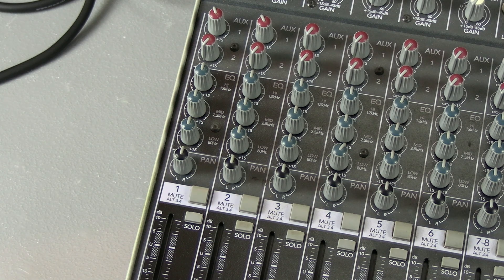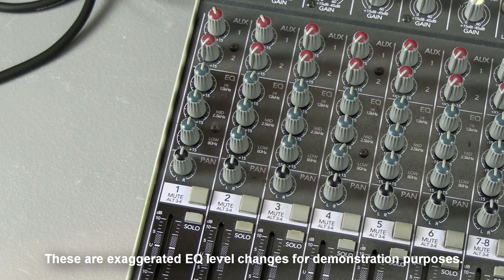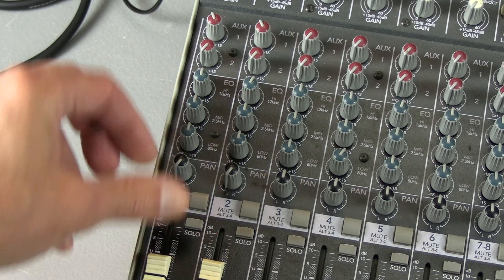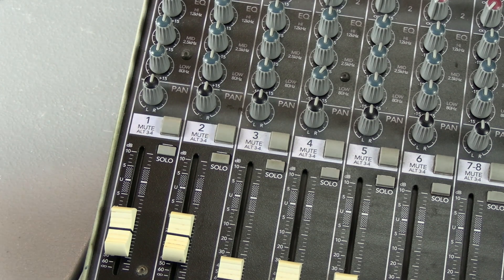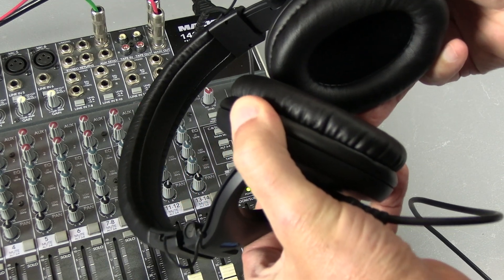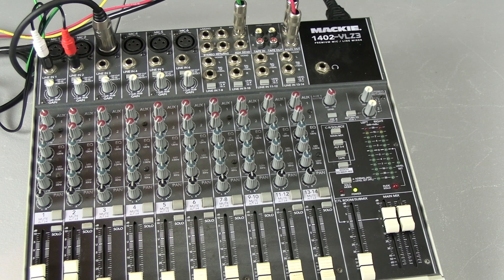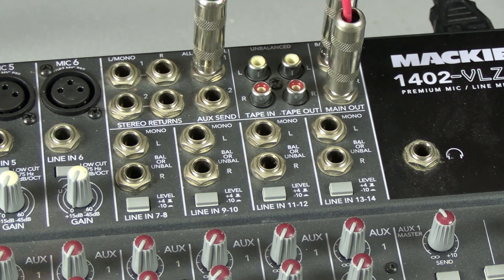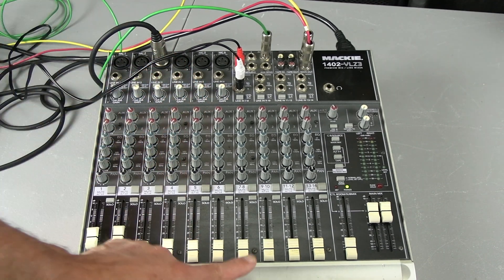Mixing Boards - The Basics of Using an Analog Mixing Board - Part Two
This is a basic demonstration on Mixing Boards - The Basics of Using an Analog Mixing Board - Part Two. Learn the basics of using an Analog Mixing Board.